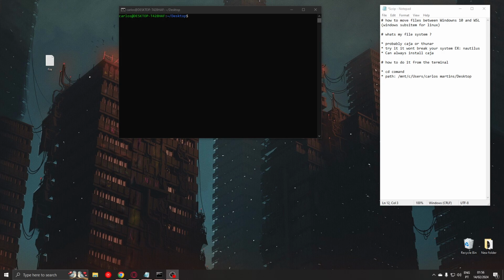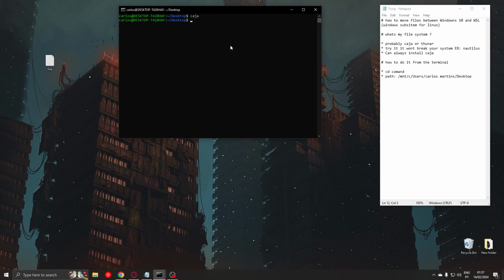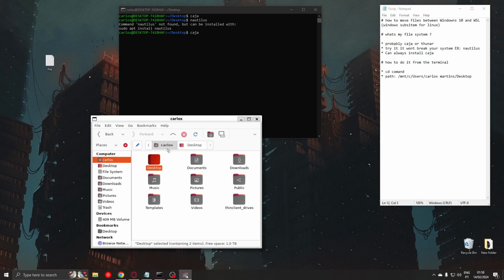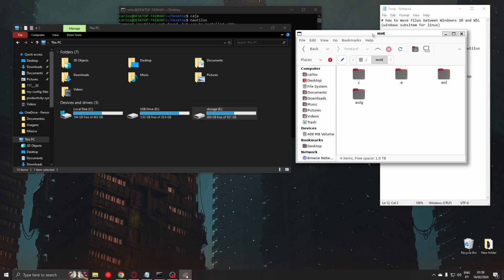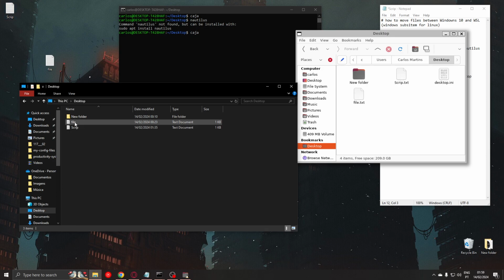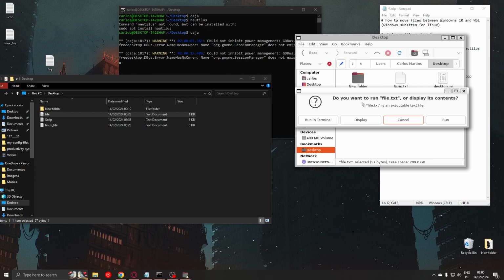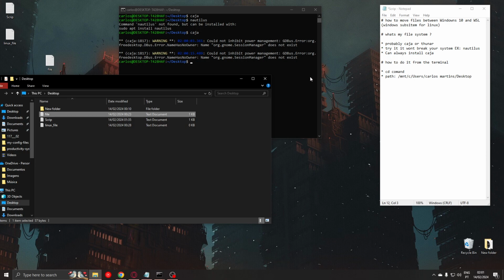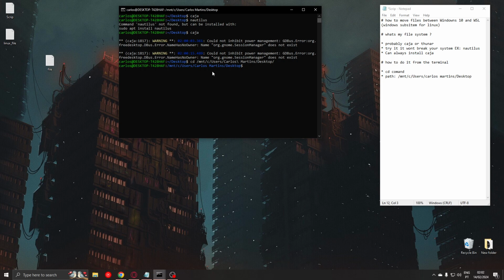how to move files between Windowns 10 and WSL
In this guide I teach you How to move files between Windowns 10 and WSL as well as how to move files From Windows Subsystem for Linux (WSL) and Windowns.

It work for Windows 10, windows 11, windows 7 as well as Ubunto, linux Mint and any other Linux Distribution. Easy tutorial.